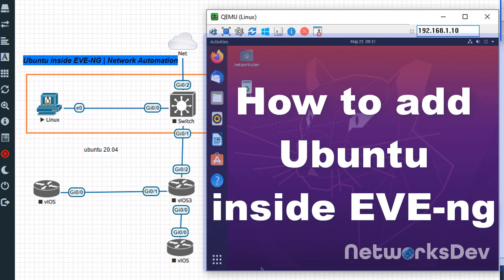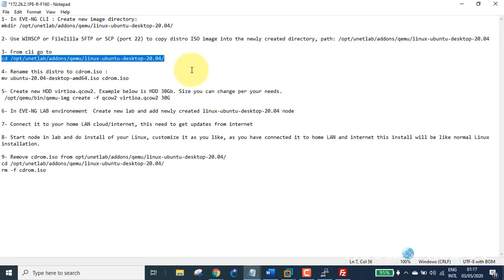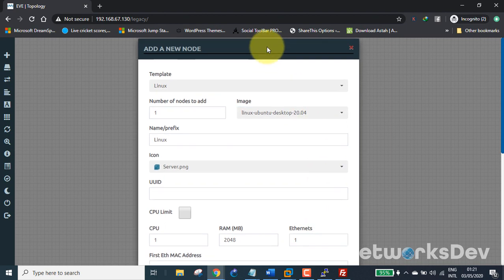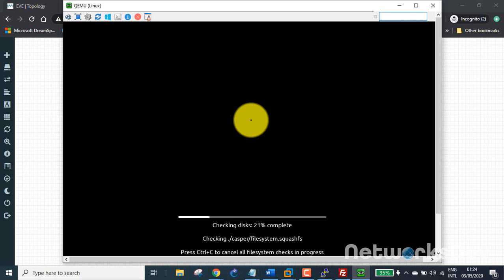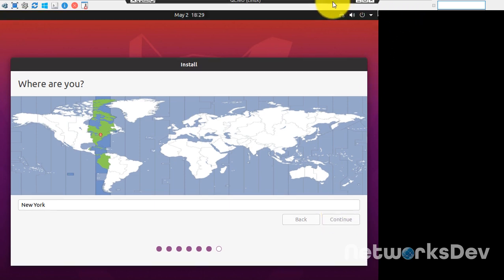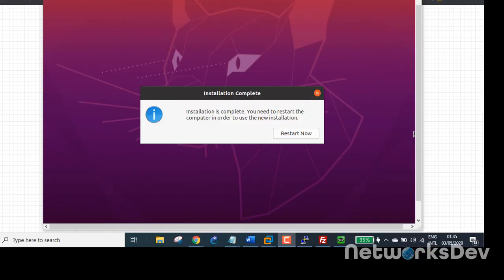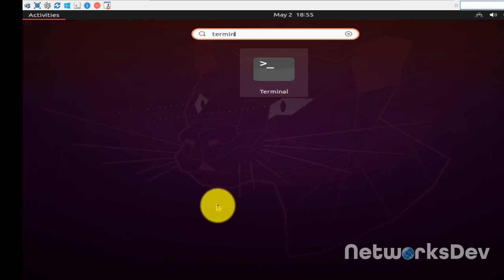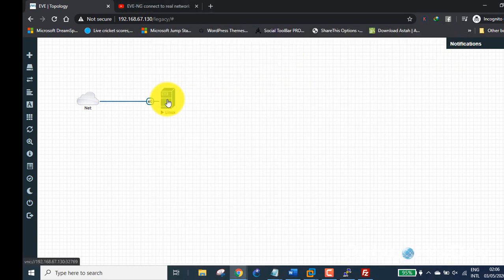How to install Ubuntu inside EVE-NG | Network Automation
How to Setup a Network Automation Environment!:
In this lab detail the steps used to create a network automation environment to test tools such as Ansible, Nornir, ptATS, and more!
Step 1: Install UBUNTU 20.04 LTS in EVE-NG:
in this LAB I use the EVE-NG platform is ready for today’s IT-world requirements. It allows enterprises, e-learning providers/centers, individuals and group collaborators to create virtual proof of concepts, solutions and training environments.

For use Ubuntu in EVE-NG you will need real Linux installation CD ISO distro.
I am using the new  Ubuntu-20.04-desktop-amd64.iso.

You have to follow these 8 steps:

Be sure that the distro name has no spaced in the filename!
1- In EVE-NG CLI: Create new image directory:
mkdir /opt/unetlab/addons/qemu/linux-ubuntu-desktop-20.04/

2- Use WINSCP or FileZilla SFTP or SCP (port 22) to copy distro ISO image into the newly created directory,

 path: /opt/unetlab/addons/qemu/linux-ubuntu-desktop-20.04

3- From cli go to
cd /opt/unetlab/addons/qemu/linux-ubuntu-desktop-20.04/

4- Rename this distro to cdrom.iso :
mv ubuntu-20.04-desktop-amd64.iso cdrom.iso

5- Create a new HDD virtioa.qcow2. The example below is HDD 30Gb. The size you can change per your needs.
 /opt/qemu/bin/qemu-img create -f qcow2 virtioa.qcow2 30G

6- In EVE-NG LAB environment  Create new lab and add newly created Linux-ubuntu-desktop-20.04 node

7- Connect it to your home LAN cloud/internet, this need to get updates from the internet

8- Start node in the lab and do the install of your Linux, customize it as you like, as you have connected it to home LAN and internet this install will be like normal Linux installation.

9- Remove cdrom.iso from opt/unetlab/addons/qemu/linux-ubuntu-desktop-20.04/
cd /opt/unetlab/addons/qemu/linux-ubuntu-desktop-20.04/
rm -f cdrom.iso

Don't forget to run this command at the end otherwise you will lose all configurations.